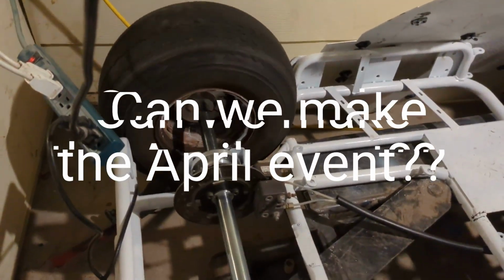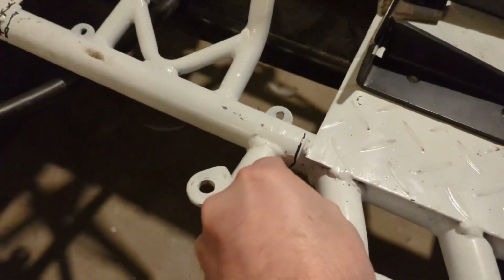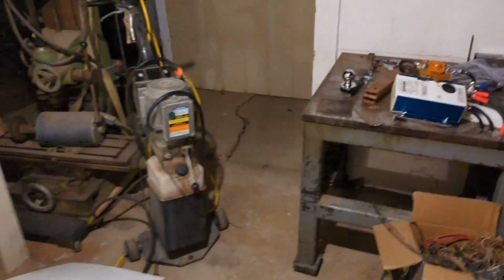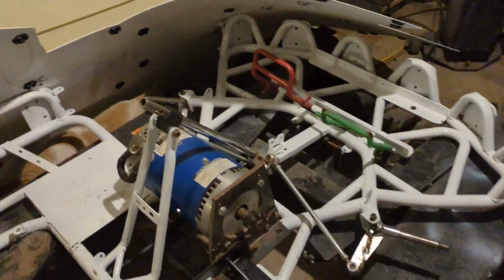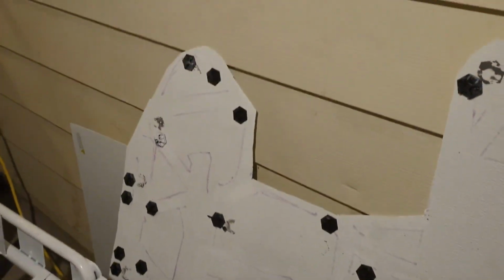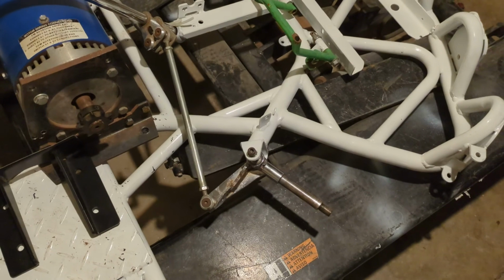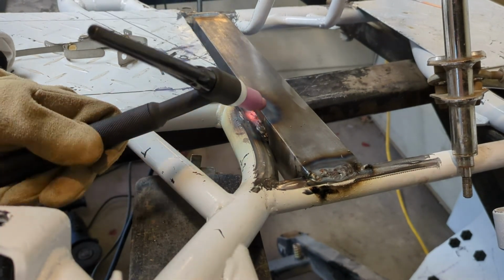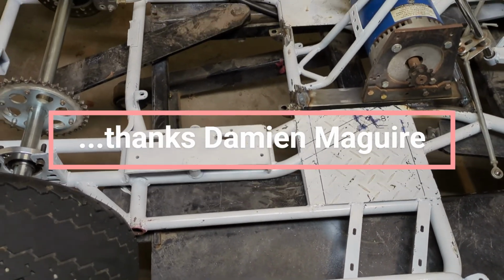Cleetus' Freedom 500 Burnout Rivals Can we make it???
We're trying to bring this to a Burnout Rivals event at one of Cleetus McFarland's events this year. Can we get it done by April? Will there be any spots left? Would they even let us run?